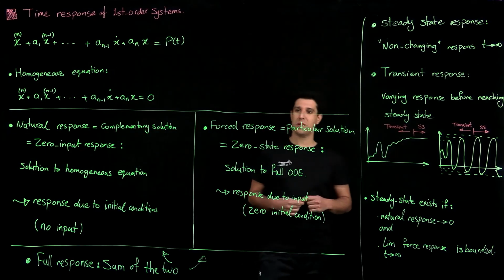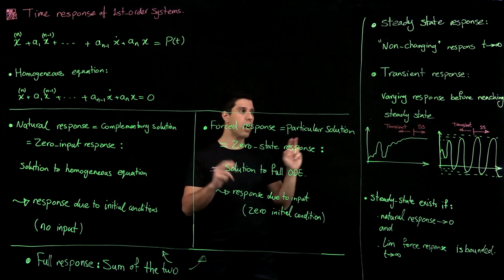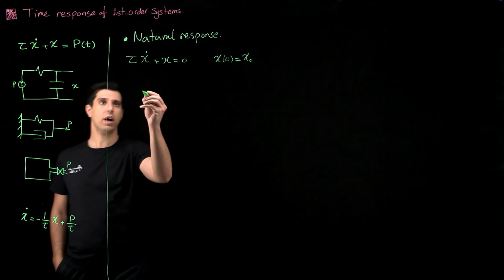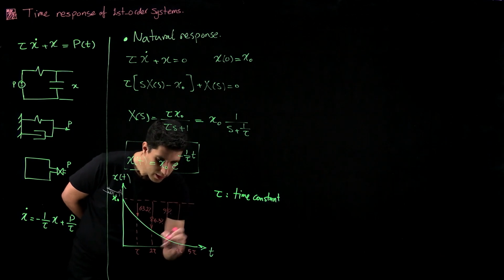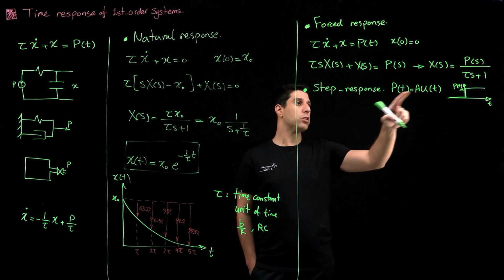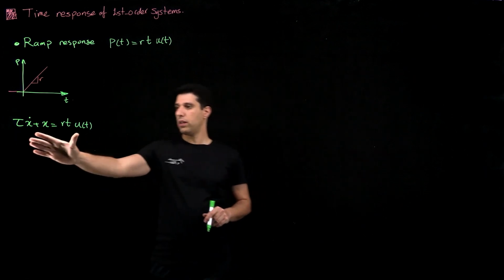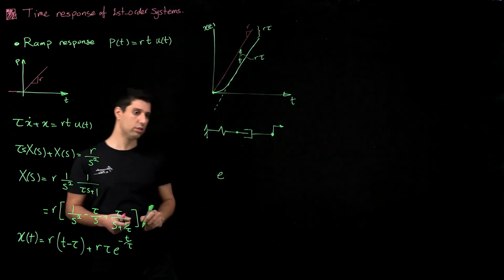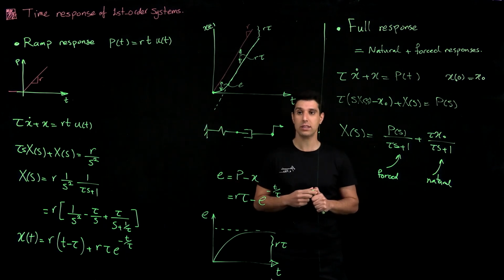ME 358 - Systems Dynamics - Time-domain response of 1st order systems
Lecture 7 - Time-domain response of 1st order systems